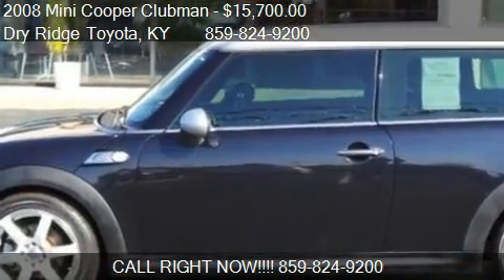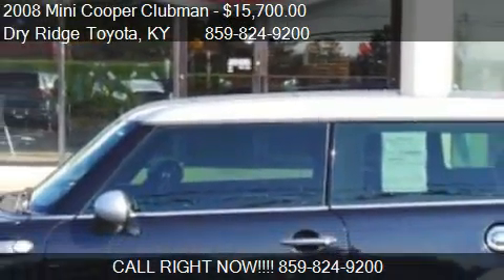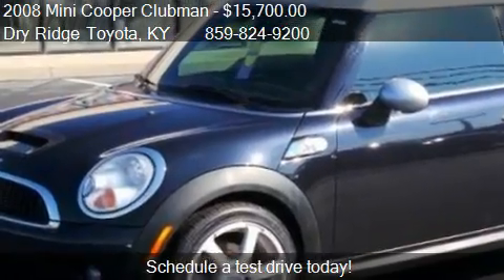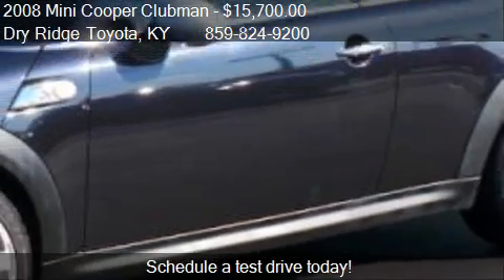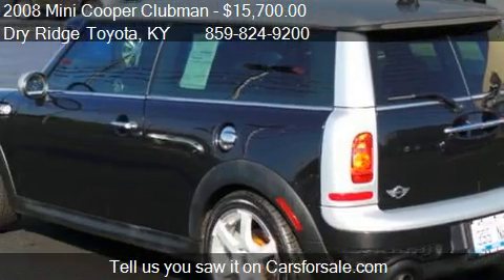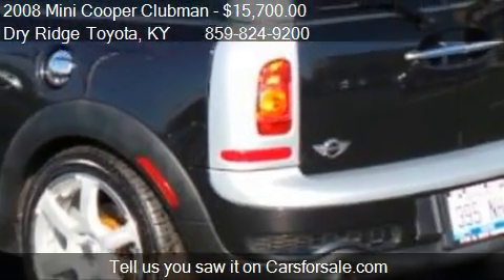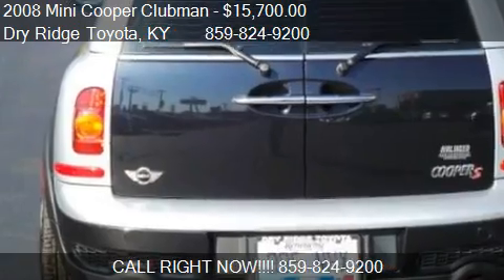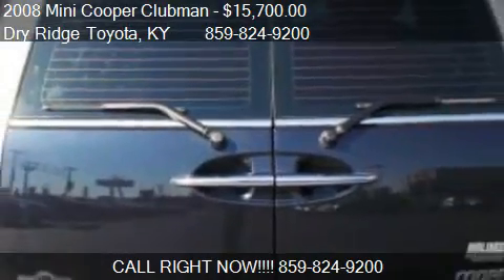2008 Mini Cooper Clubman - for sale in Dry Ridge, KY 41035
Come test drive this 2008 Mini Cooper Clubman  for sale in Dry Ridge, KY.

TURBO, TURBO, TURBO. THIS MINI COOPER S CLUBMAN WITH ITS 1.6 L TURBO CHARGED 4 CYL ENGINE AND 6 SPEED MANUAL TRANSMISSION IS ANYTHING BUT MINI ON POWER OR STYLE... THIS CLUBMAN HAS 17 x 6.5 in. ENKEI ALLOY WHEELS WRAPPED IN 215/45R17 NEXEN RUN FLAT PERFORMANCE TIRES. CALL GEORGE TIERNEY DIRECTLY WITH ANY QUESTIONS ABOUT THIS BEAUTIFUL MINI COOPER S CLUBMAN @ ... BLACK AND SILVER, BLACK AND SLIVER THIS MINI'S BLACK EXTERIOR WITH THE SILVER TOP AND BLACK LEATHER INTERIOR MAKES IT LOOK AND FEEL BAD TO THE BONE! ITS CLEAN INSIDE AND OUT. CLEAN CAR FAX... COME CHECK IT OUT TODAY AND TAKE A TEST DRIVE WITH GEORGE!